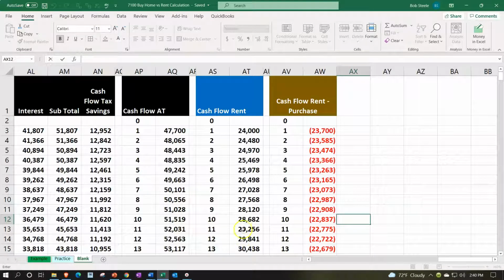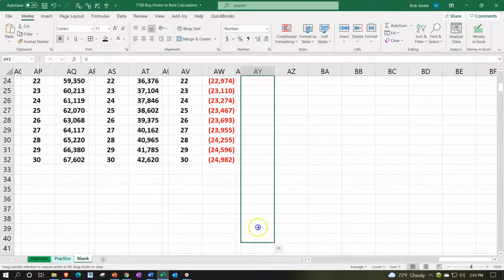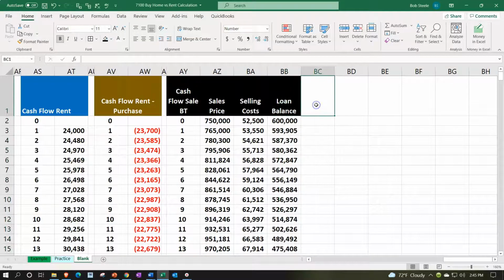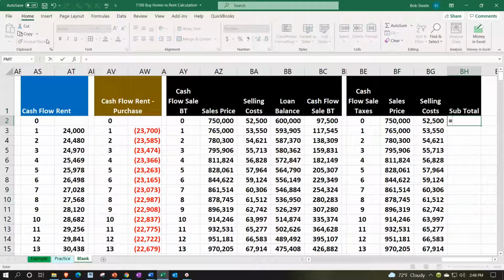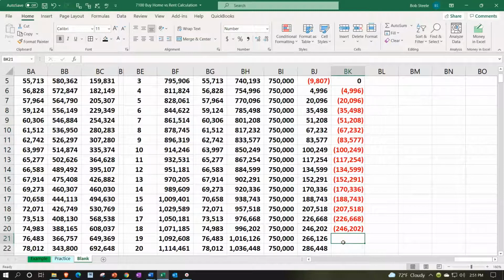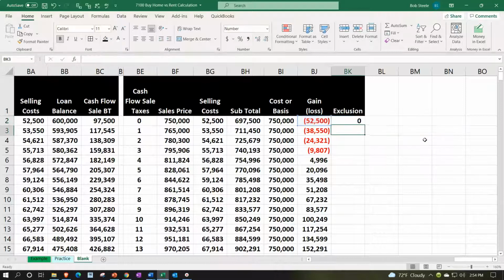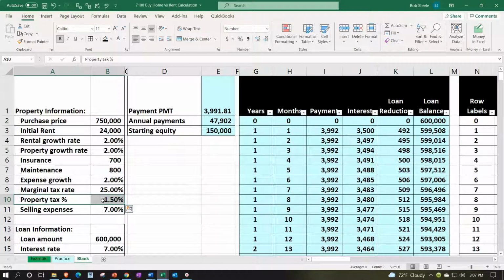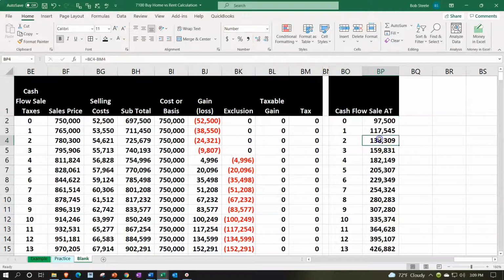Buy Home vs Rent Calculation Part 3 7107 Real Estate Investment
Buy Home vs Rent Calculation Part 3